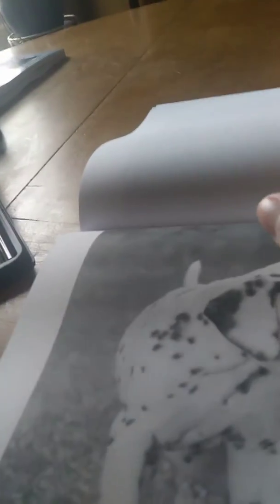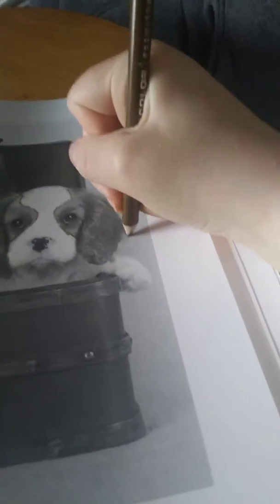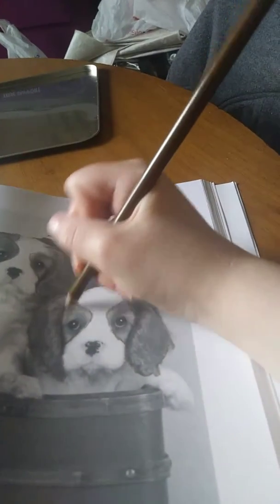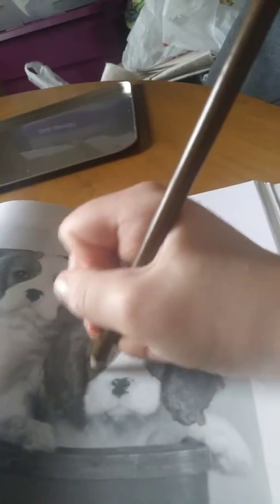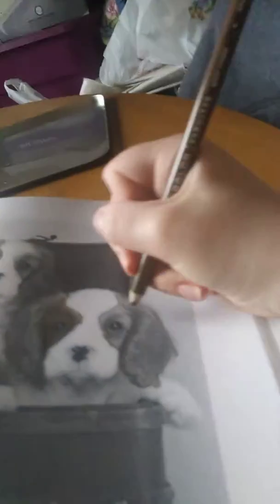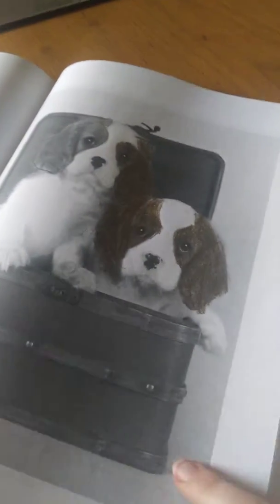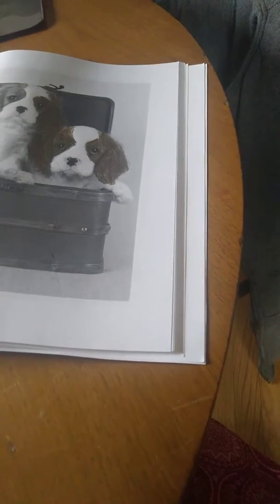Color part 1